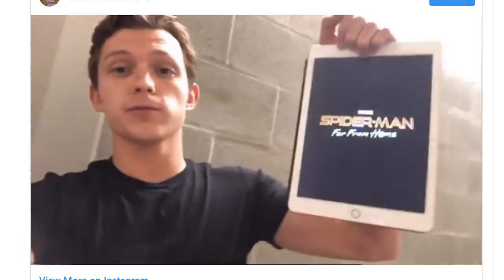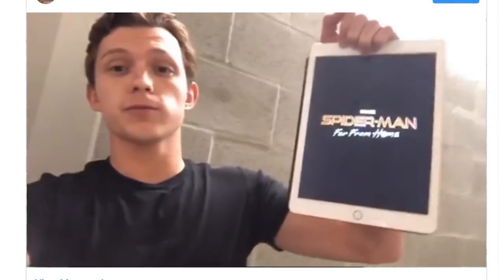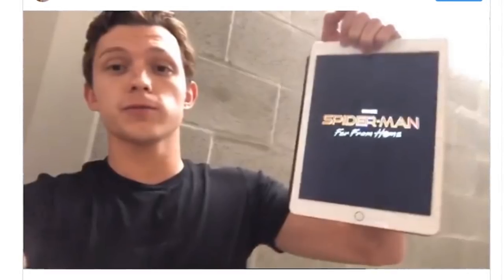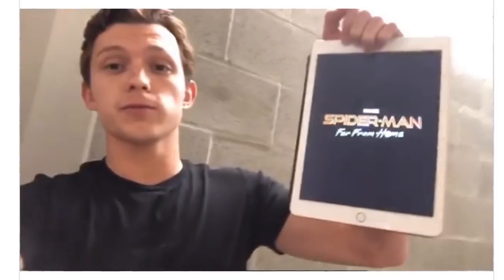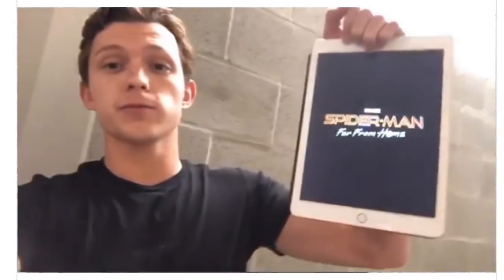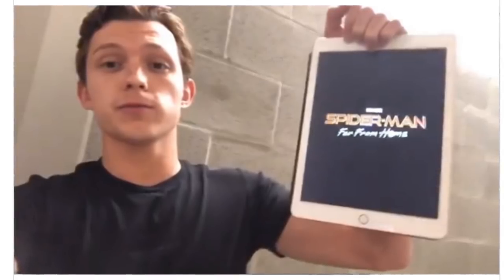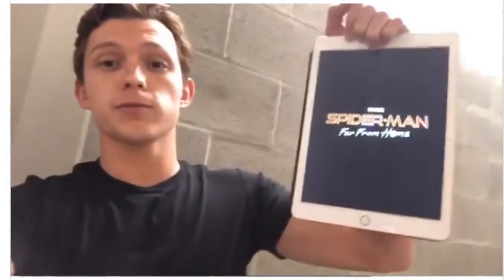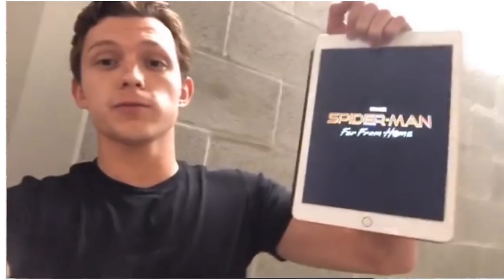Spiderman 2 Title TEASER Leaked - Explained in Tamil (தமிழ்)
vanakkam makkale...
check out the new spiderman movie title leaked by the actor tom holland himself. it might not be true but still it's a leak and i'm happy to share with you.

spiderman tamil
 spiderman 2 title
spiderman 2 title leaked
tom holland spiderman leaked
tom holland leaks
new spiderman movie